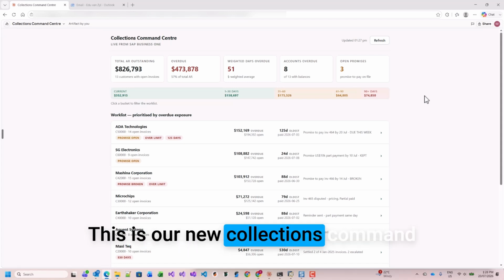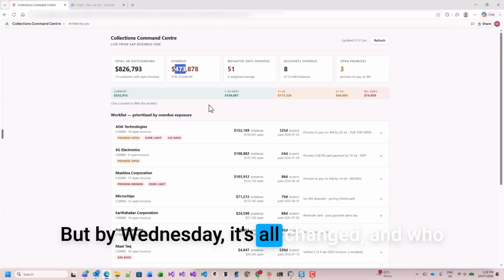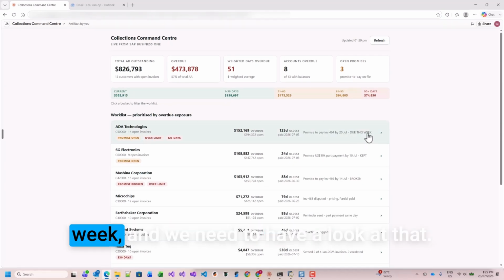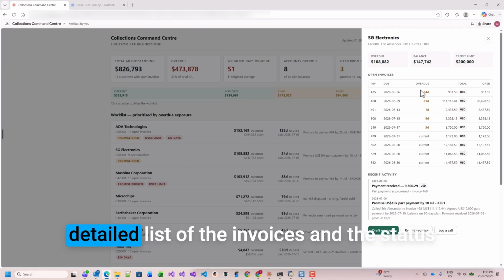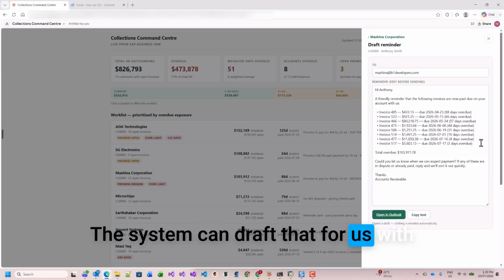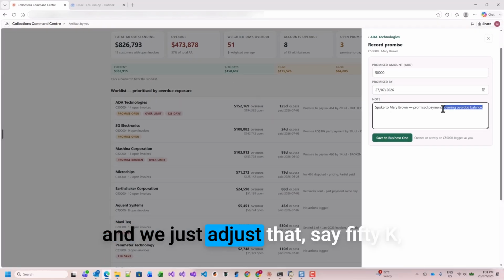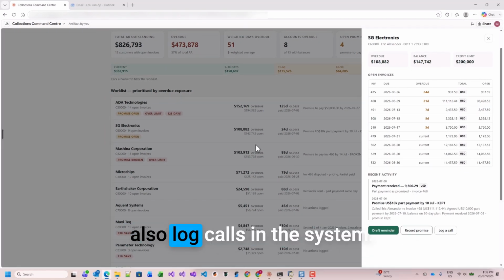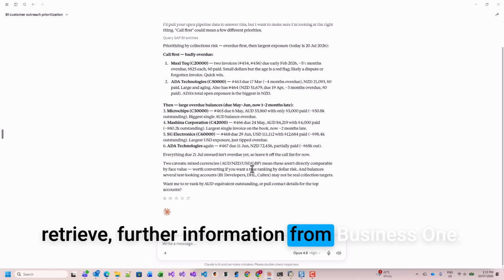SAP Business One collections: chase every overdue invoice from one screen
Chase your overdue debtors from one live screen instead of an aging report and a
spreadsheet. This is the Collections Command Centre running on real SAP Business
One data, and every figure on screen comes straight out of B1.

Chapters
0:00 Every dollar owed, live from Business One
0:23 How debtors get chased today
0:40 The prioritised worklist, ranked by money at risk
1:45 Inside a customer: invoices, promises, history
2:06 A broken promise, and the reminder drafted into Outlook
2:39 Recording a promise to pay
3:08 Written back into Business One, on the audit trail
3:37 Asking the assistant directly
4:08 The founding offer

- A prioritised worklist every morning: who owes what, ranked by exposure
- Promise-to-pay tracking, so broken promises resurface automatically
- One-click reminder drafts citing the exact invoice numbers, opened in Outlook
  for a human to review and send
- Actions written back into B1 as the signed-in user, on the audit trail
- Built around your payment terms, aging buckets and user-defined fields

Security
Everyone signs in with their own Business One login, so their B1 permissions
apply. Your data stays in your Business One and answers through SAP's own
Service Layer. We don't keep a copy, and it is never used to train AI models.

Founding customer offer, closing 31 August 2026
Ten founding customers: the first five at $5,000, slots six to ten at $6,500.
Done for you, live within four weeks of your discovery workshop or every cent
refunded. The licence renews at $1,500 a year for up to 10 users.

B1 Developers has built integrations and Add-Ons for SAP Business One clients
worldwide since 2011.

Requires SAP Business One 10.0 with Service Layer (SQL or HANA). The Collections
Command Centre is an independent product by B1 Developers and is not endorsed by